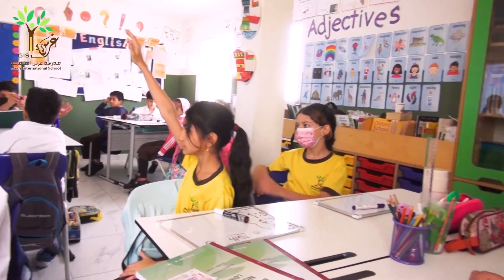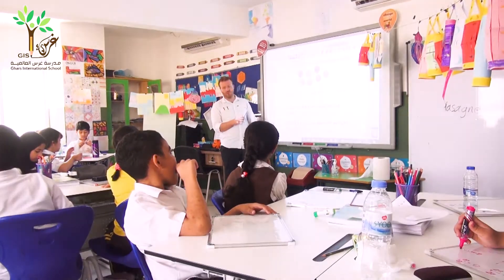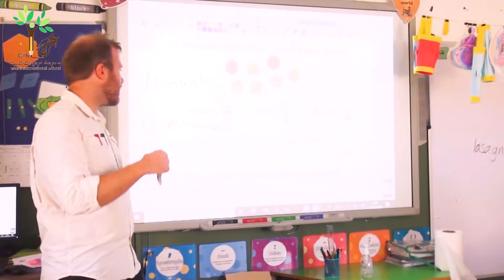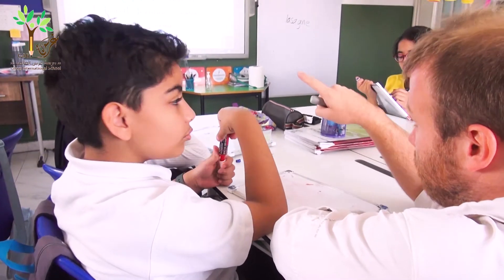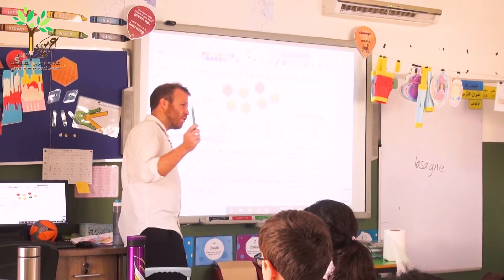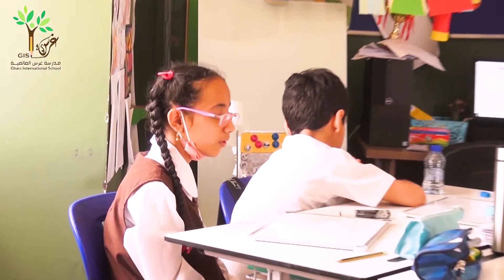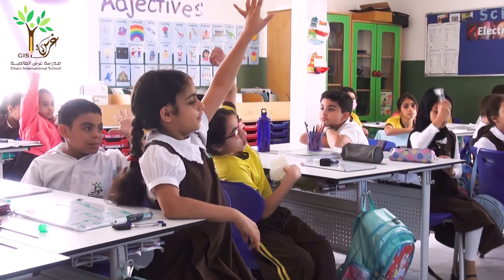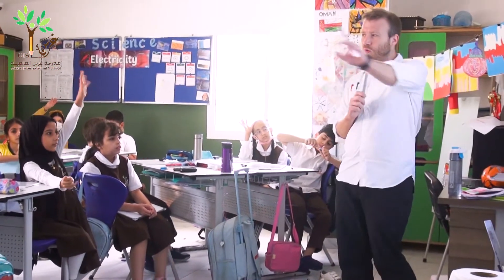Mr Chris MATHEMATIC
In this video Mr Christopher explains about his strategy in teaching mathematics and how this strategy boosts students learning.